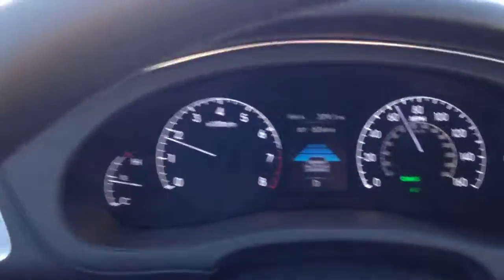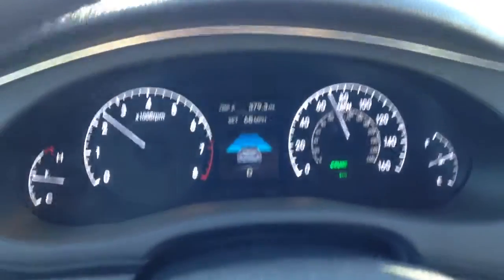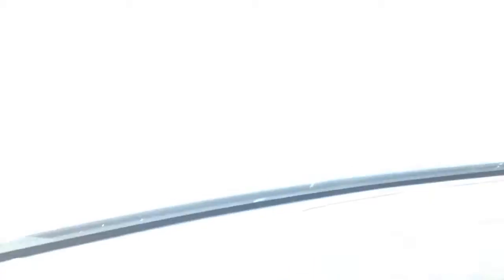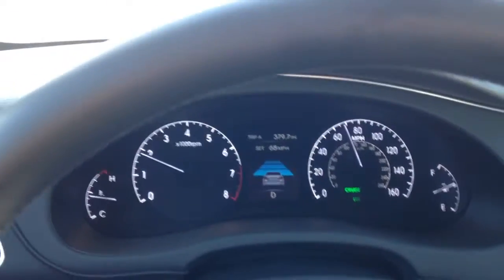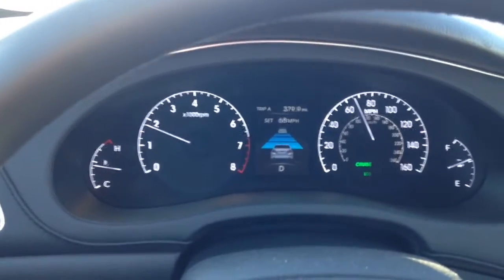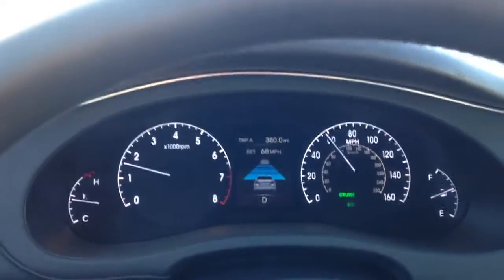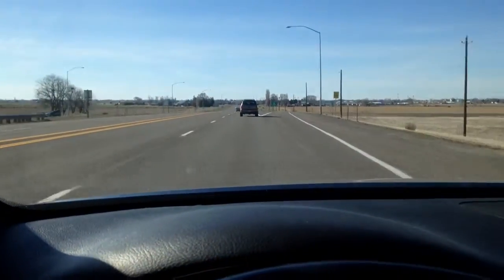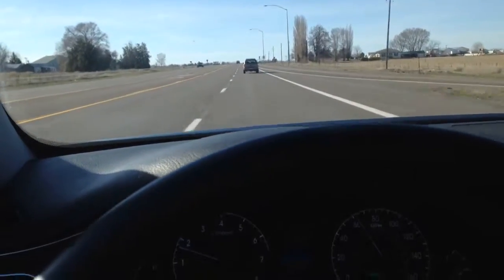Jackie with 957 KEZJ demonstrates how the front sensors of the Hyundai Genesis work.